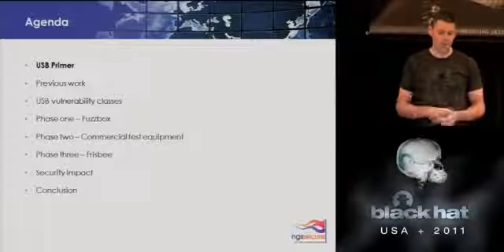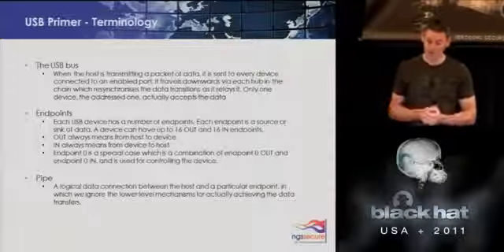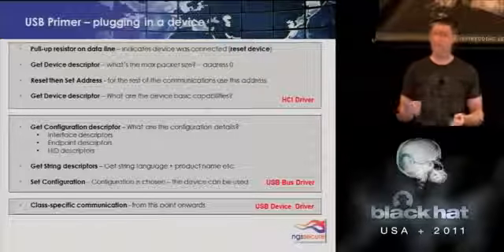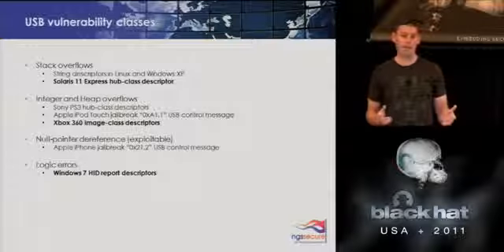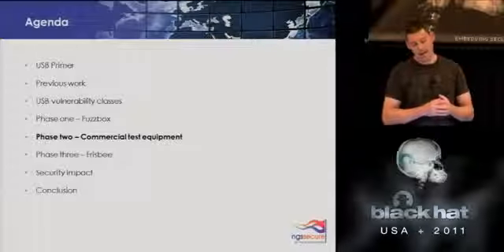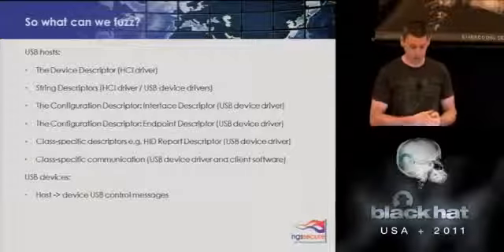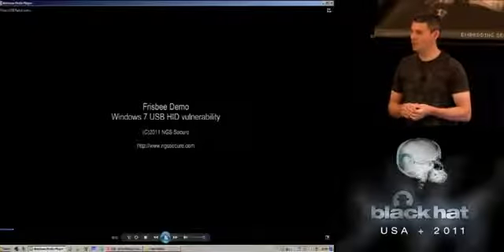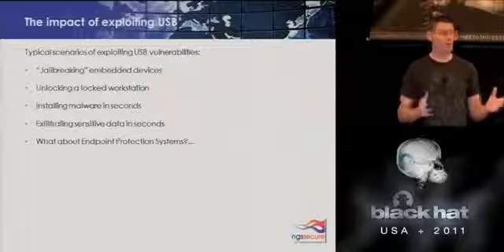BlackHat 2011 - USB Undermining Security Barriers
The Flea (similar to The Tick) is also a persistent firmware rootkit; it achieves stealth by forging one or more TPM PCRs. Additionally, it has the added abi... This talk gives an introduction...